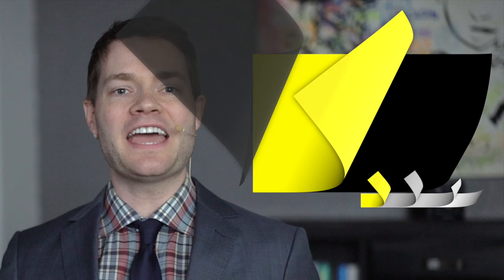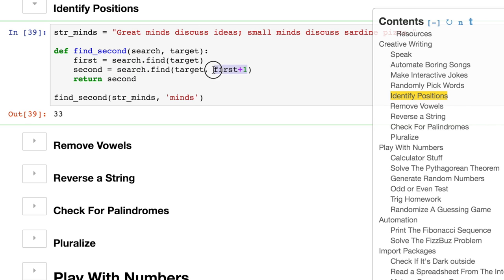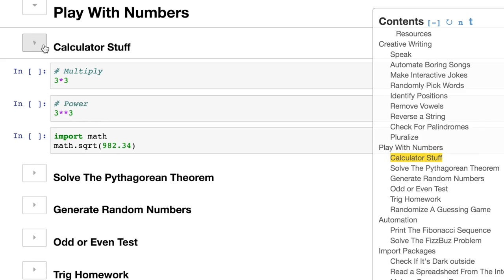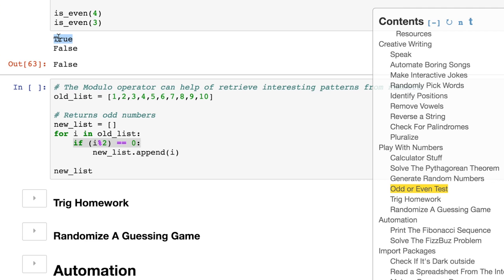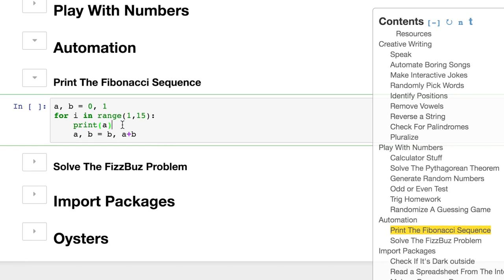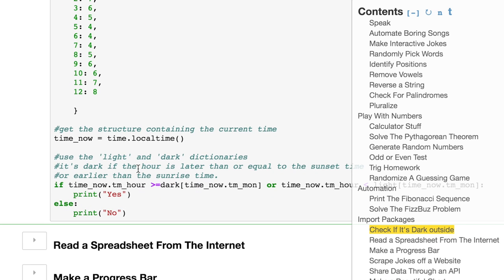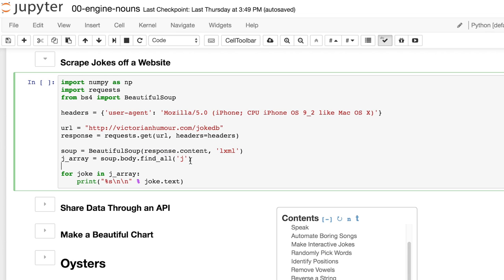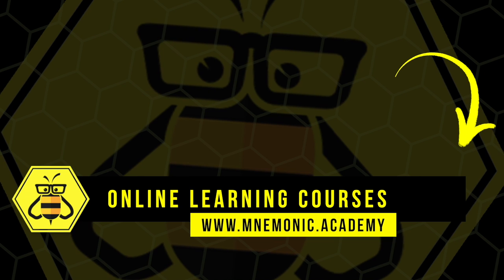Review: Python Projects Walkthrough (Auto Garage)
Welcome our final lesson of chapter 1!

You are now about to experience the top of the pyramid where we will look at the nouns of python in context of real world applications.

So for this lesson Imagine you were taking a course from me to be an auto mechanic instead of a python programmer

We are done learning nouns now, so this is the point where were would be done walking around the garage and simply pointing and naming objects like wrenches, screws and drills.

But before we move on to learning about how all the tools fit together it would be helpful to take a field trip day and open up the hood of many different cars and start getting a feel for where the parts are even if we don’t know what they do.

That is my goal with this video. Think of each project as a car, where we pop the hood and point out where the pieces we have been learning about come together in real applications.